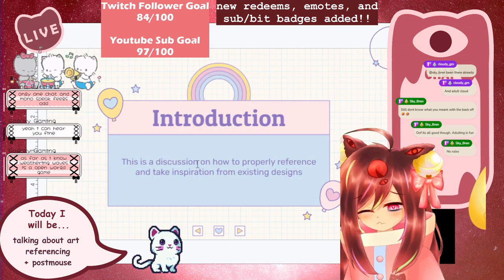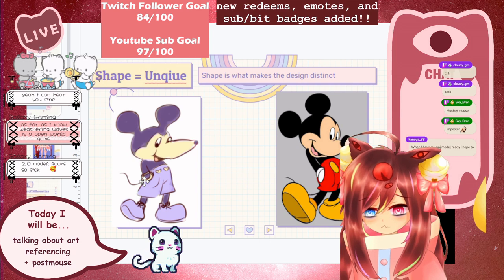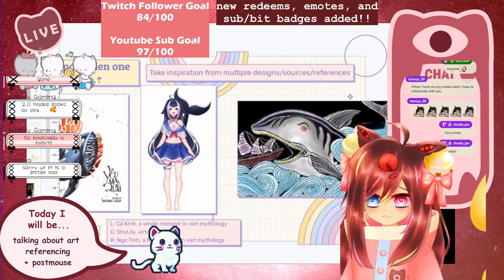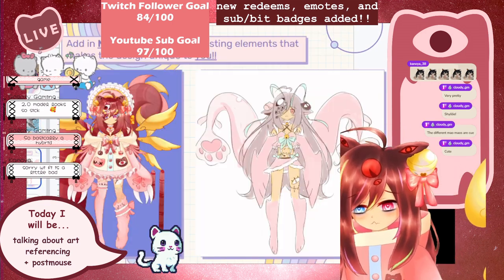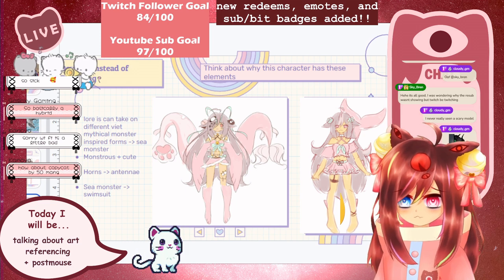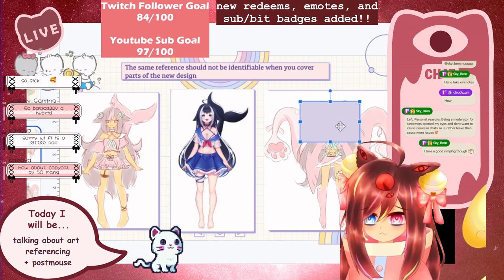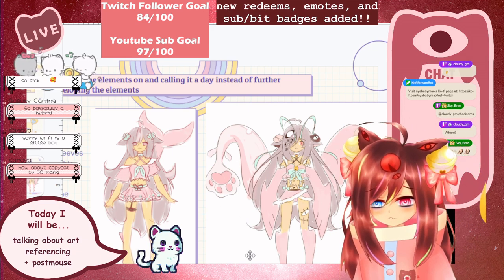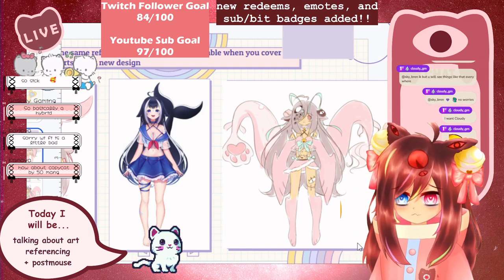How to PROPERLY Reference and Take Inspiration from Existing Designs for Vtubers - Tutorial/Guide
Harro Nya~ This video is intended to help you in referencing and creating your own beautiful designs unique to you and if you find it helpful, a Sub and Like is very much appreciated!! uwu

Mao Mao is a viet nyan nyan zodiac god sugarbaby pwincess gremlin vtuber who does art, karaoke, and gaming streams. Things I often do on streams are:

- talk about my art process
- share my WIPS
- sing karaoke songs
- play chill games like Sky:COTL or horror games like That's not My Neighbor
- discuss anime/manga
- watch YT videos

If you like any of that I would love to see you in one of my streams soon! I stream on Twitch and Youtube.

╔══ஓ๑♡๑ஓ══╗
      My Streams

╚══ஓ๑♡๑ஓ══╝

╔══ஓ๑♡๑ஓ══╗
    Other Socials

╚══ஓ๑♡๑ஓ══╝

╔══ஓ๑♡๑ஓ══╗
     Offerings for
    teh Nyan Nyan

╚══ஓ๑♡๑ஓ══╝